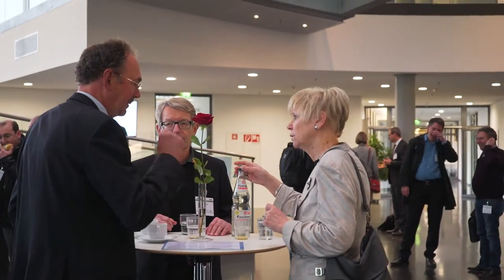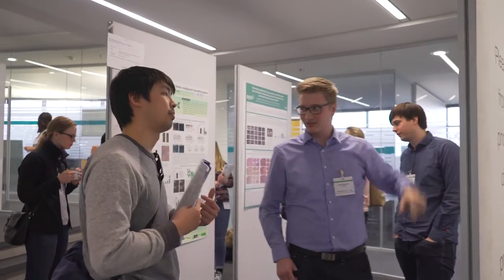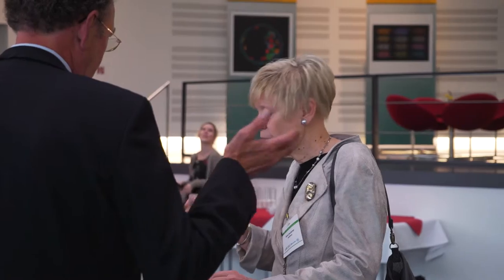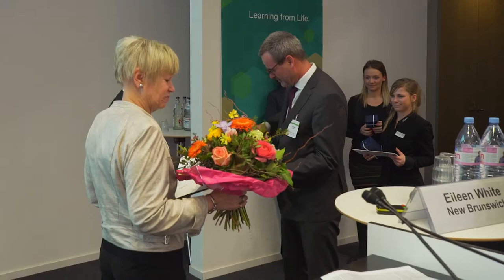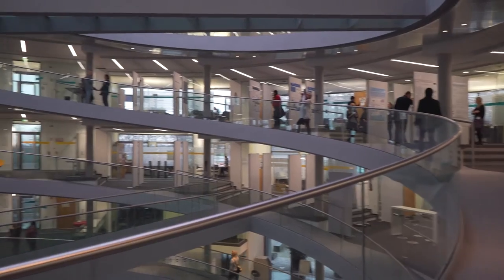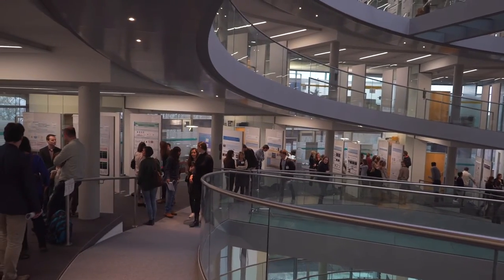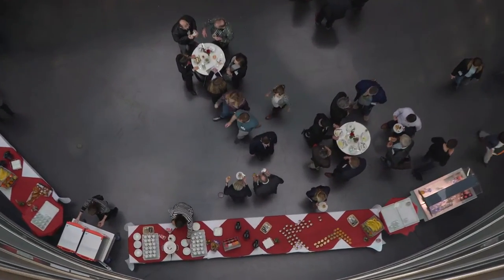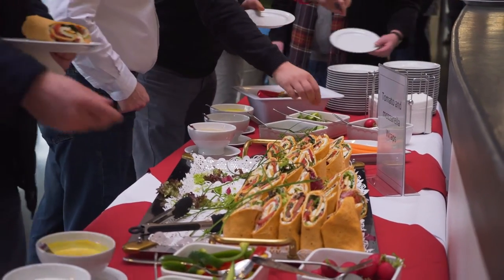Wofür erhalten Sie den Deutschen Krebspreis 2017, Frau Boukamp?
Die Krebsforschung und -behandlung gehört zu den Bereichen in der Medizin, die sich am dynamischsten entwickeln. Wer sind dabei die Protagonisten? Wer sind die Vorreiter? Wer sind die Unermüdlichen, die in der experimentellen, der klinischen oder der translationalen Krebsforschung Maßstäbe setzen? Diese Persönlichkeiten werden jedes Jahr mit dem Deutschen Krebspreis geehrt. 2017 erhielt Prof. Dr. Petra Boukamp vom Deutschen Krebsforschungszentrum Heidelberg den Preis in der Kategorie experimentelle Krebsforschung. Woran sie forscht und welche Bedeutung das für uns alle hat, erklärt Prof. Boukamp im Video.